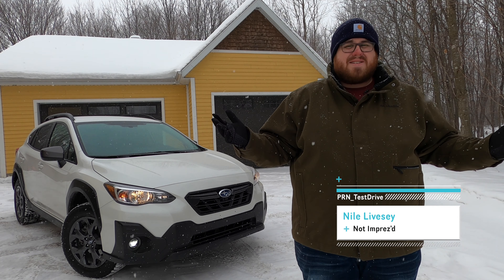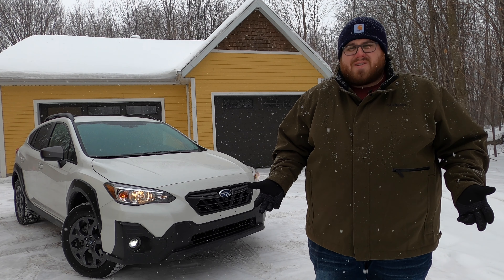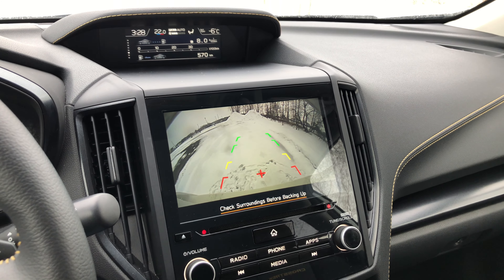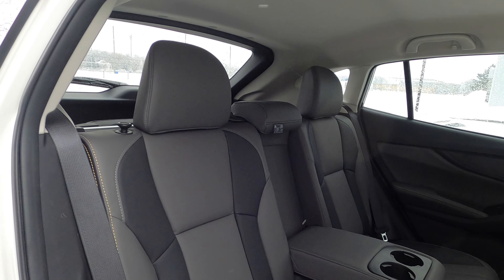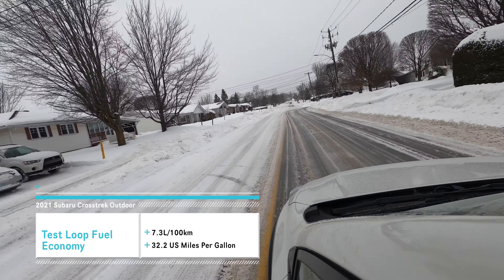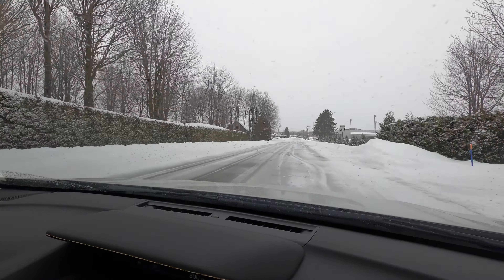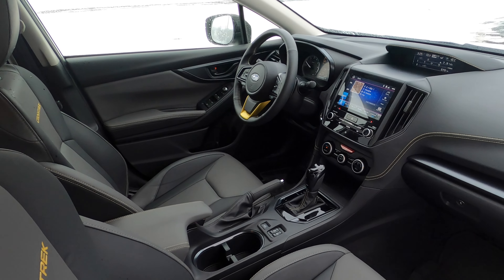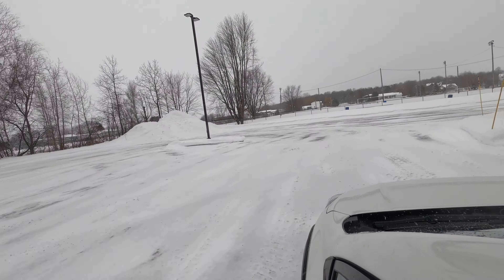Exactly What You Expect | 2021 Subaru Crosstrek Outdoor/Sport Full Tour & Review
Hot off AJAC's Small Utility Vehicle of 2021, we're looking at the 2021 Subaru Crosstrek Outdoor to figure out how this made the top pick from Canadian Automotive Journalists, as we're puzzled.

We've had the chance to drive most of Subaru's Canadian vehicle lineup over the years including their crossovers and popular compact sedan, the Impreza. The Crosstrek began it's life as a lifted Subaru Impreza and really hasn't changed much, despite getting a facelift for 2021. In fact we discuss in this video how the Crosstrek still ultimately is an Impreza with a slight ground clearance advantage. Our full tour and review of this subcompact crossover, and AJAC winner of Canada's Small Crossover for 2021, goes over everything you need to know if you're in the market for the middle-of-the-road trim that's designed for some rougher weather.

We discuss how this vehicle differs from the Impreza including the interior and exterior dimensions, along with the 2.5L boxer engine, CVT, symmetrical all wheel drive, and suite of safety technology through Subaru's EyeSight technology. We also explain the differences between our 'Outdoor' trim sold in Canada, as it's essentially the same as the 'Sport' sold in the United States, however Subaru Canada markets a different set of equipment under the 'Sport' trim here in Canada.

We then take the 2021 Subaru Crosstrek Outdoor on a winter road test to talk about the winter tires on this vehicle, as well as how this vehicle performed on our fuel economy test loop and how it compares to our 2021 Kia Seltos SX long term test vehicle. We discuss some of the reasons why buyers might be tempted to this vehicle over the plethora of competitors in the segment, and our overall thoughts on the Crosstrek in general.